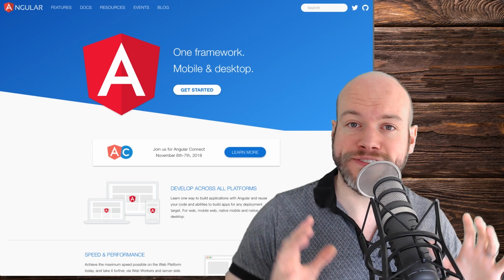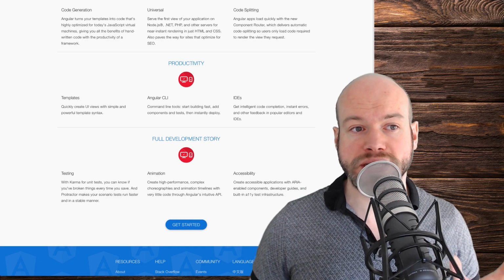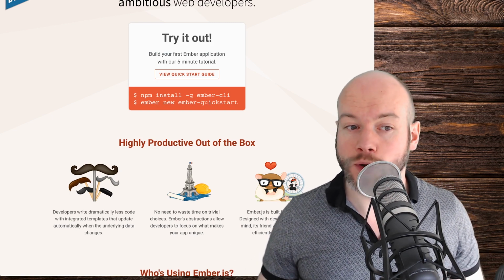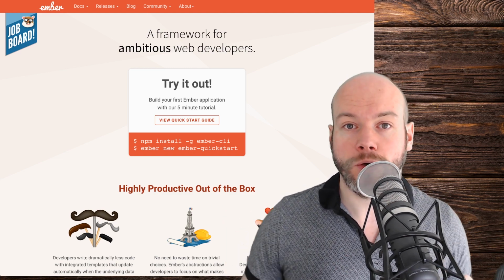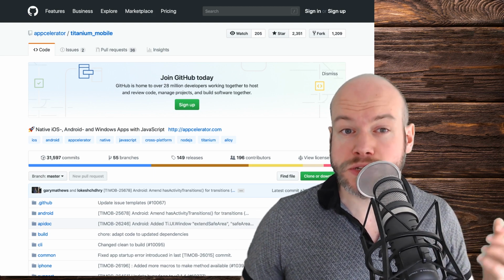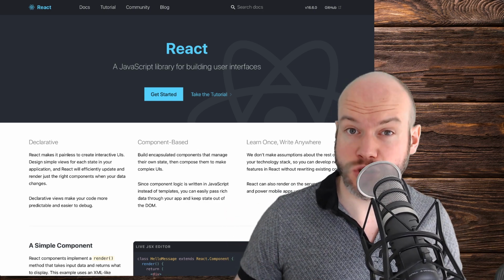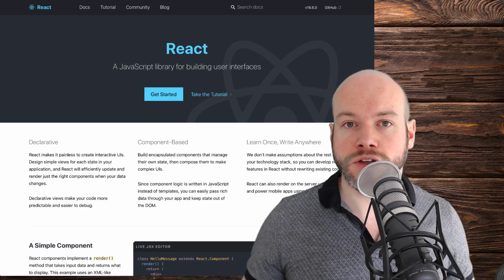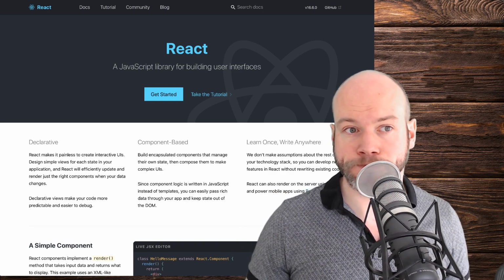Best JavaScript Frameworks To Learn In 2018 | Angular vs Vue vs Ember vs React vs Titanium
Let's talk about the best JavaScript frameworks to learn in 2018
In this video  I will be comparing React, Vue, Angular, Ember and Titanium.

I also give some insights into what these tools can do and when to use them in every day web development.

Not every application requires a JavaScript framework or library and caution needs to be taken when selecting the tools that you use in your projects.

There are downsides to using these JavaScript tools so you need to think carefully about what framework or library your web application needs.

Some of the disadvantages to using a JavaScript framework is that the developer becomes invested in that technology and for the most part they need to conform to how that JavaScript tool functions. This can lead to bigger maintenance over heads, restrictions in future development and even slower applications.

Native JavaScript and CSS has come along way in recent years. Some of your applications requirements might be achieved far easier and quicker when adopting a framework-less approach to web development.